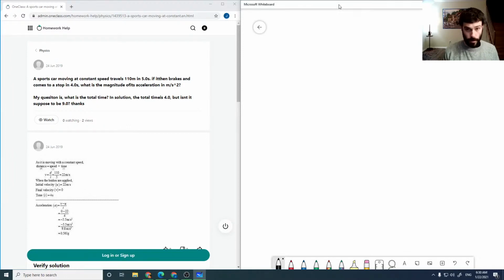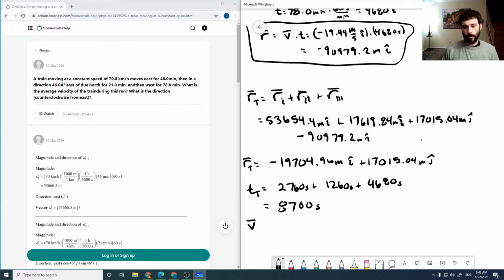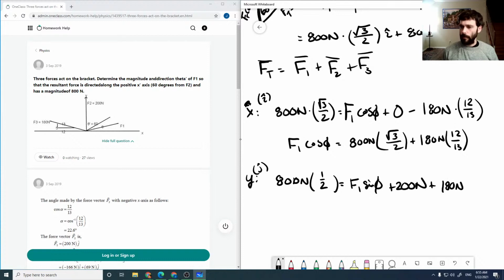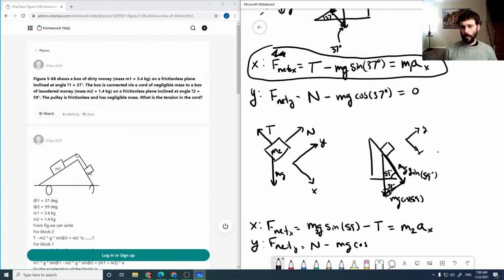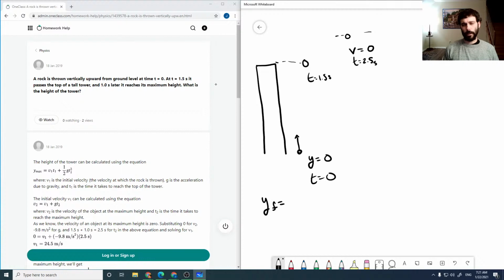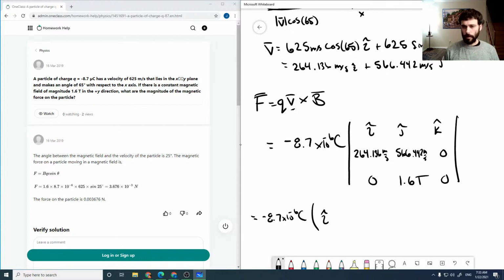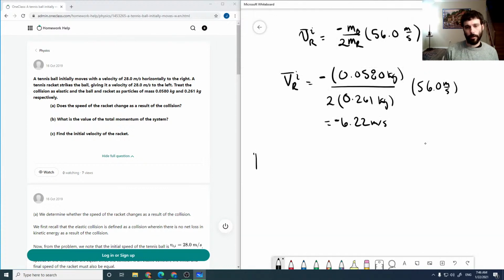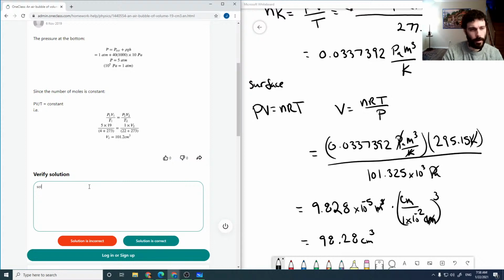Q&A with Jeff - Popular Physics Questions